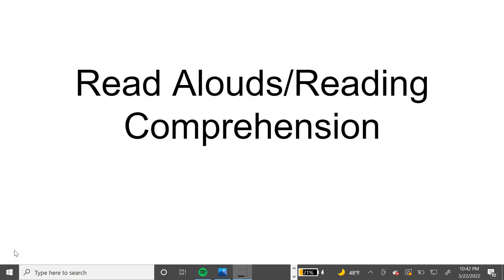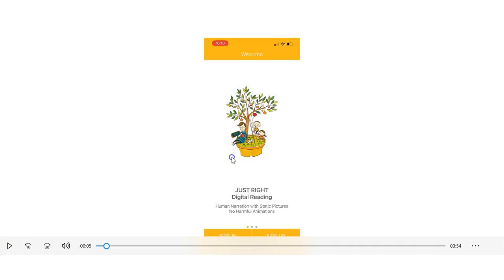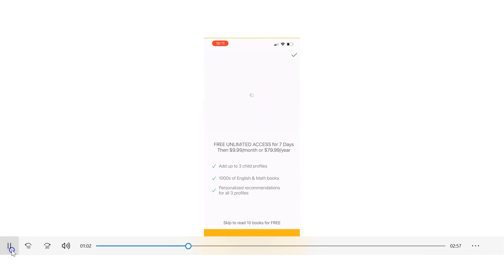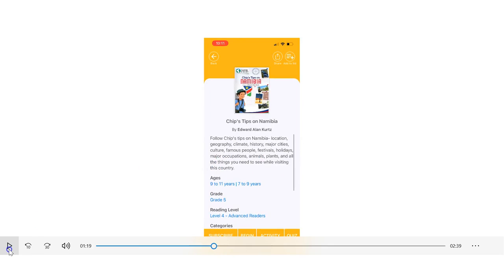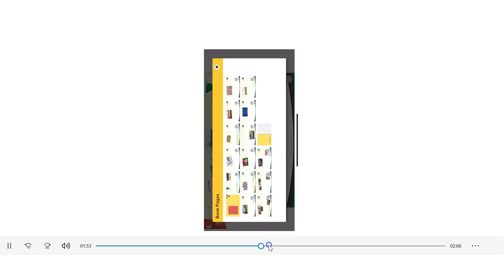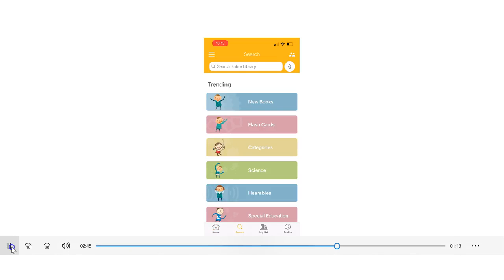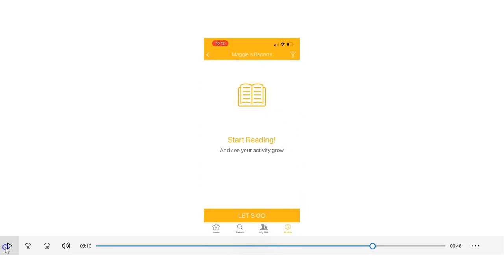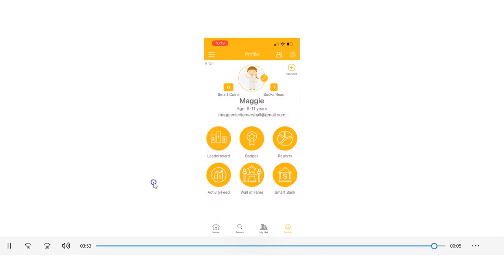IT3 Read Alouds/reading Comprehension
This is a video about a literacy technology that can help students improve their reading. It is about an App called Smart Kidz Club. This app has interactive books, quizzes, activities, and more! Watch this short video to learn more!